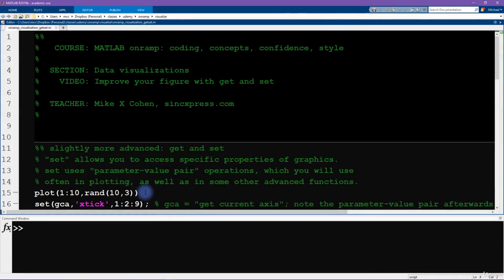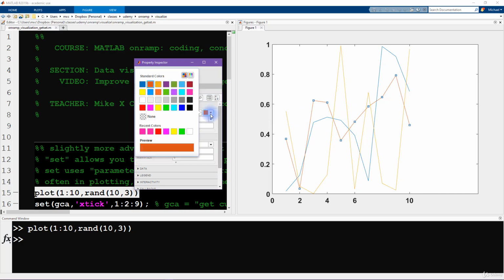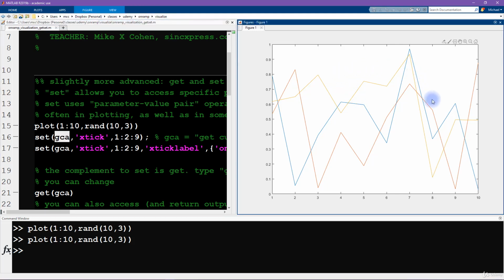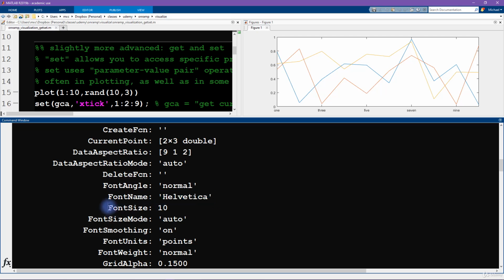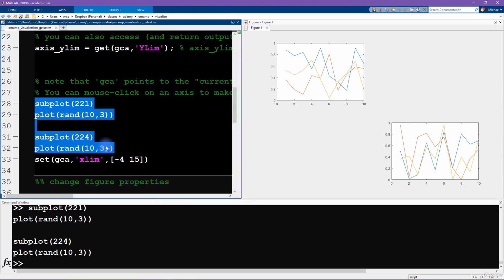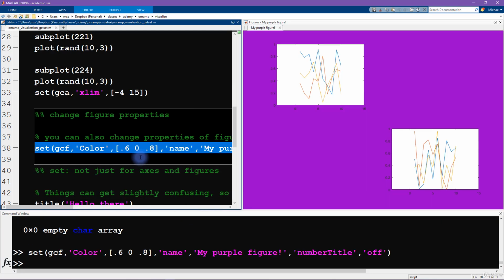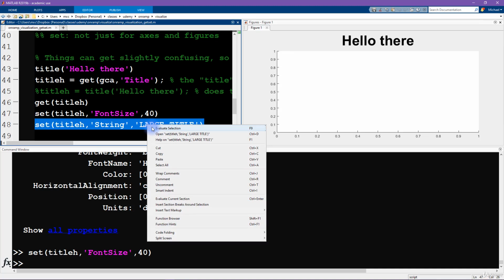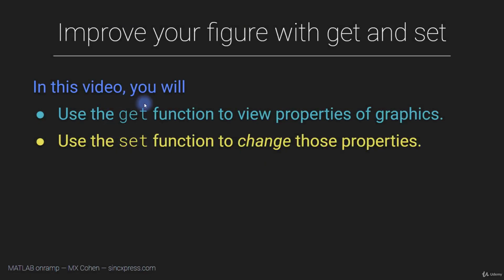(Matlab) Course 6: 46 Improve your figure with get and set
9 - Visualizing data and functions